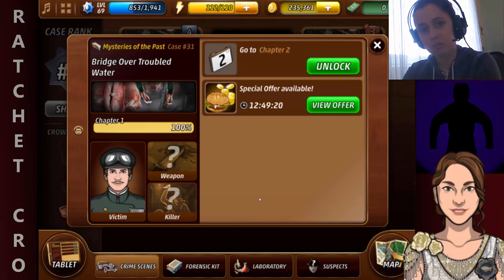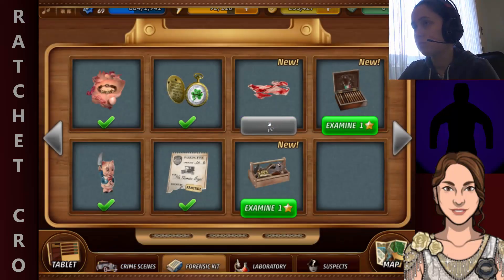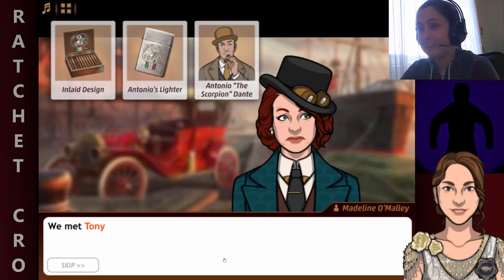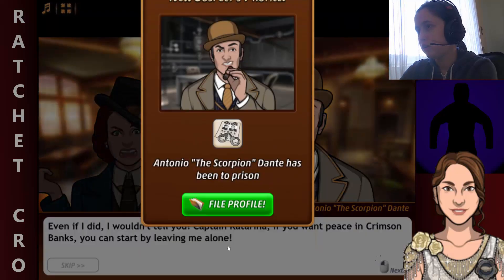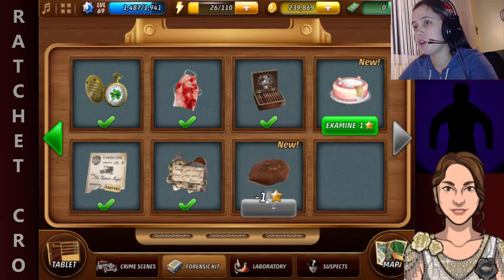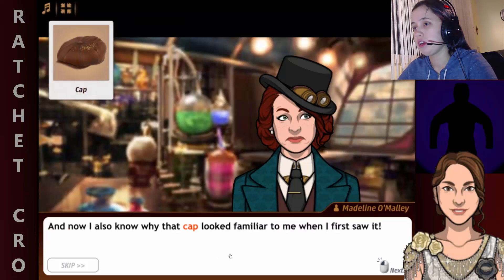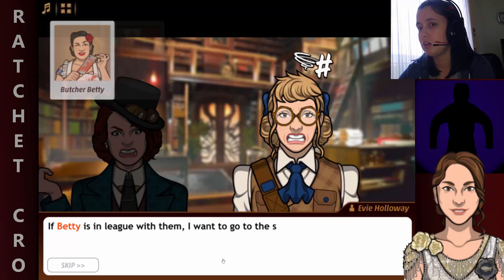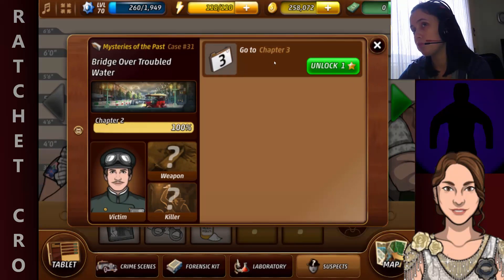Criminal Case Mysteries of the Past - Case #31 - Bridge Over Troubled Water - Chapter 2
Let's search Tommy's car!